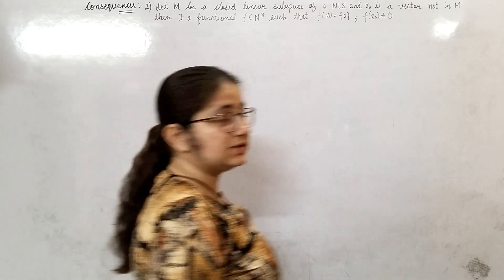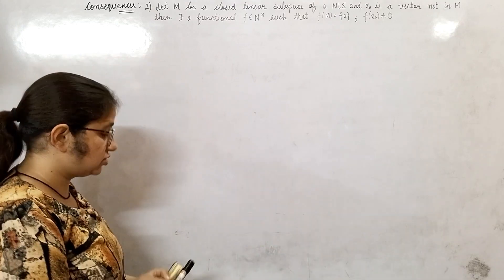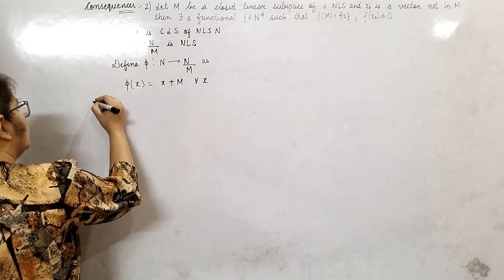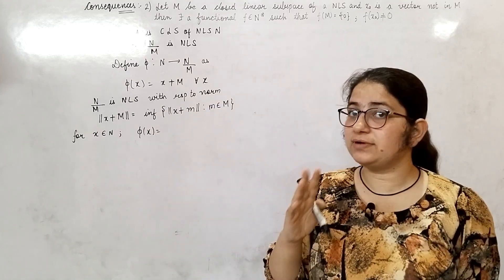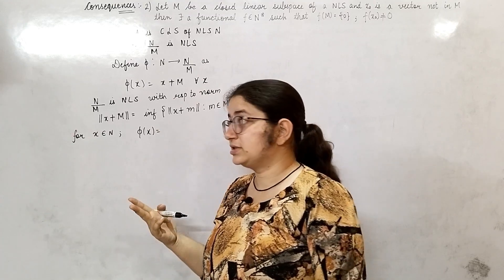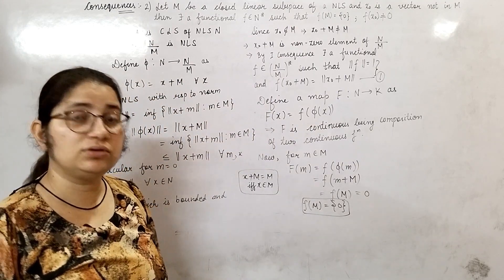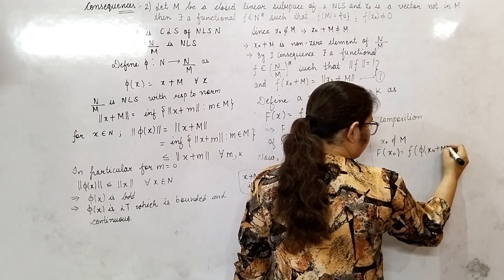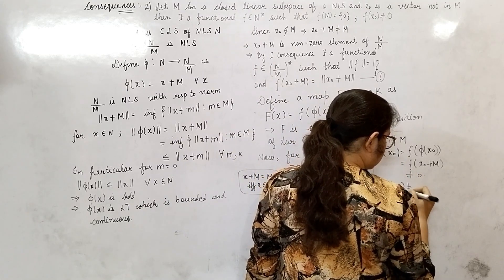Consequence 2 of Hahn Banach Theorem | by Sapna